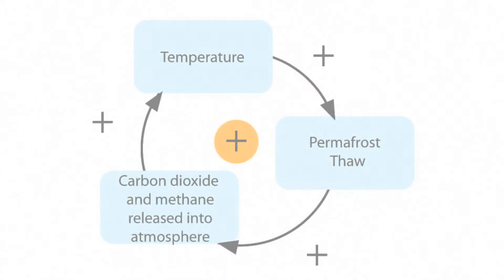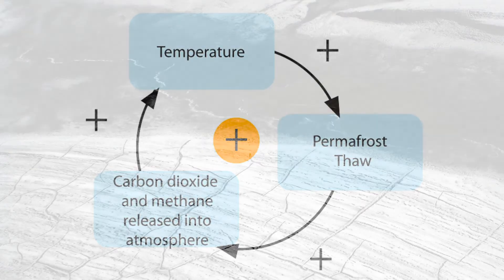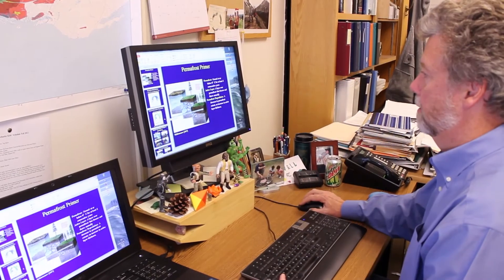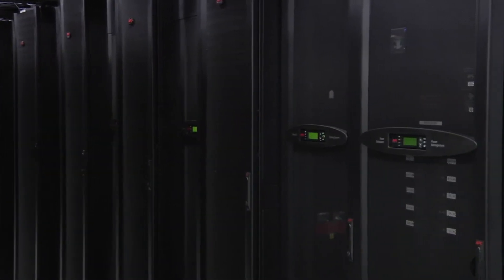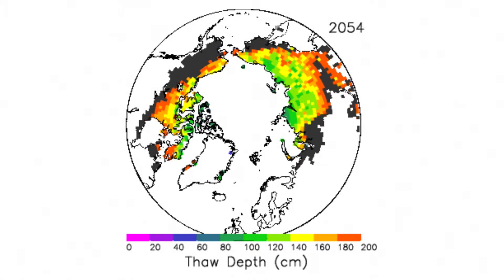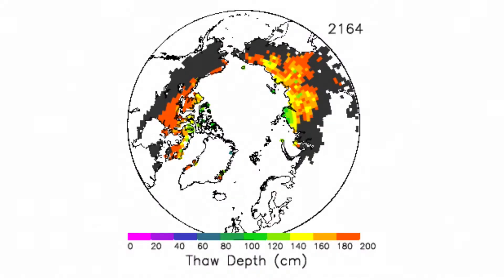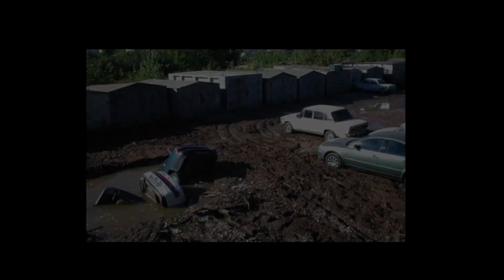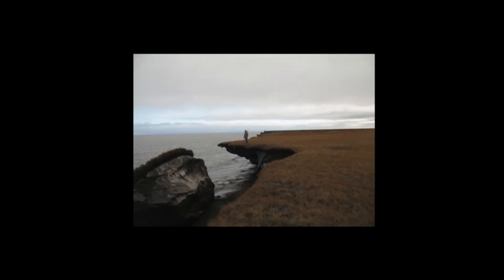Permafrost Carbon Feedback and the Janus Supercomputer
University of Colorado Boulder researcher Kevin Schaefer describes his research on permafrost and explains how the Janus supercomputer helps him run simulations that estimate how much carbon dioxide and methane will be released into the atmosphere due to thawing permafrost.

You can learn more about the Janus supercomputer and research computing at the University of Colorado Boulder by visiting